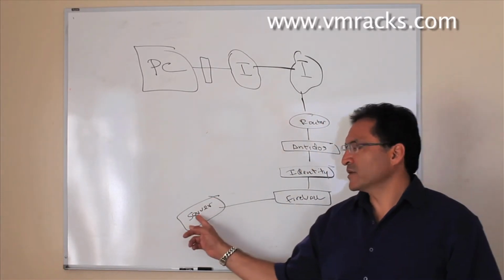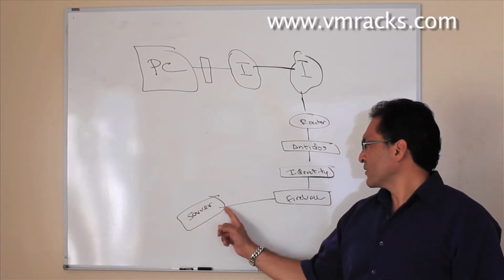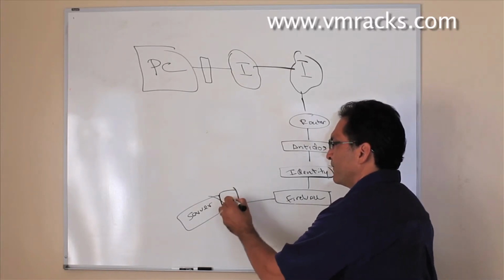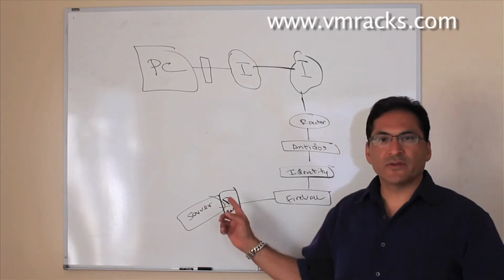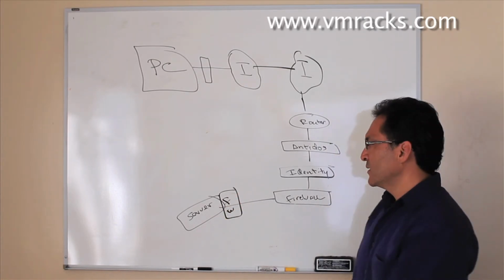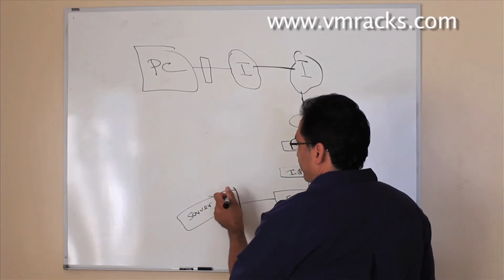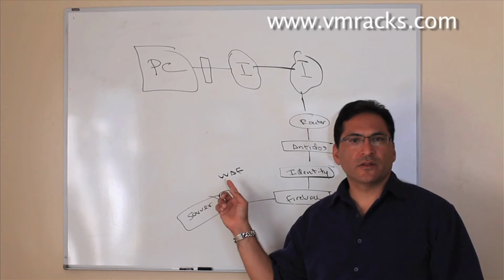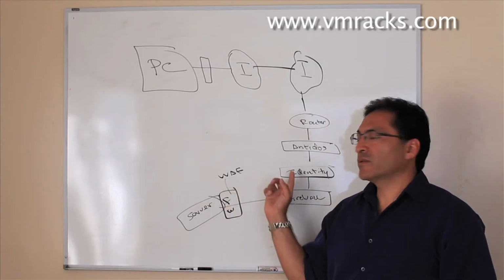Protecting HIPAA Data and PHI Records Online - Part 2 of 2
In part 2 of this video we discuss the differences between standard web hosting and HIPAA compliant web hosting from a technical standpoint.